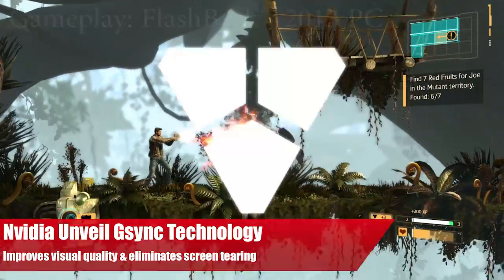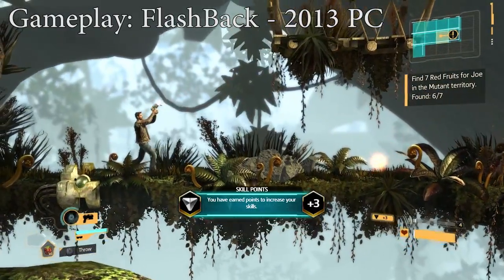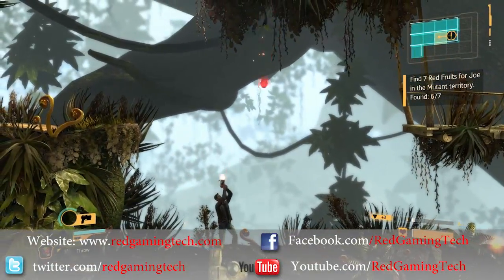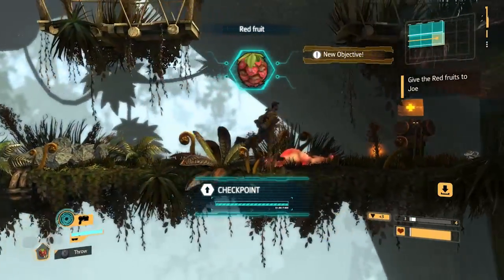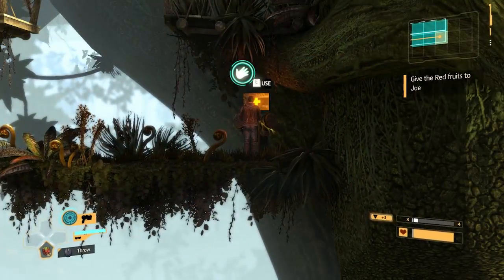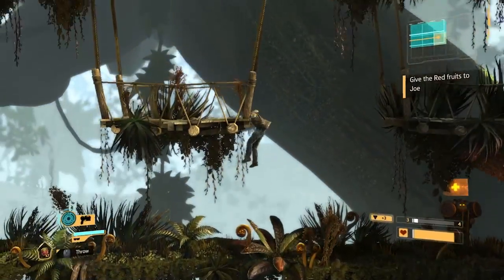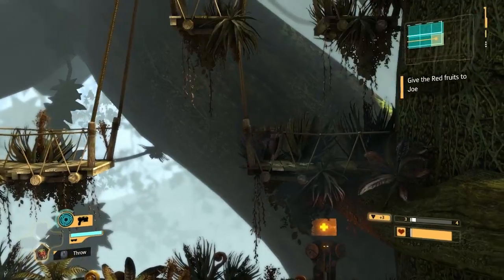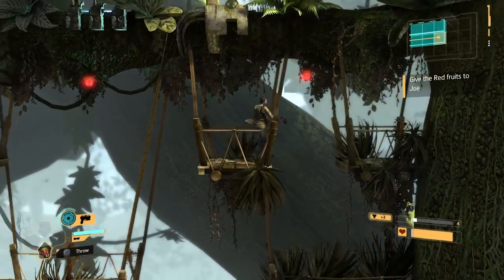Nvidia News - New Gsync Technology Unveiled - Improves Visual Quality & Eliminates Screen Tearing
Nvidia have unveiled their G Sync technology, which promises to make screen tearing and poor frame rates a thing of the past. The piece of technology connects inside your monitor, and has been demonstrated on the Asus VG248QE screen. It works by only refreshing the screen when there's a new frame of animation to display. And sets this to happen at least 30DPS to ensure that there's no screen flickering.

Nvidia have said that all modern Geforce GPU's (for example, the GTX 700 and GTX 600 range) should work with the technology. The cards will be implemented inside the screen and will require modding - BUT Nvidia and monitor manufacturers will start selling these special monitors early next year.